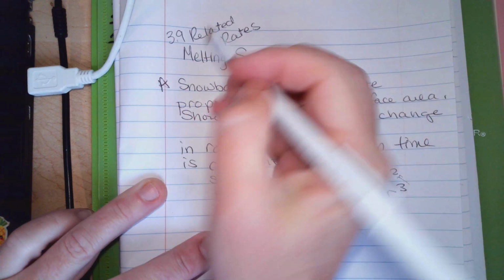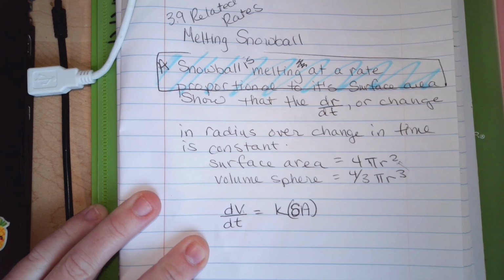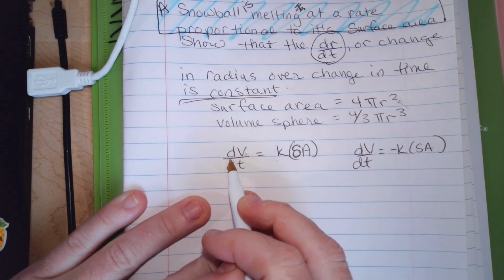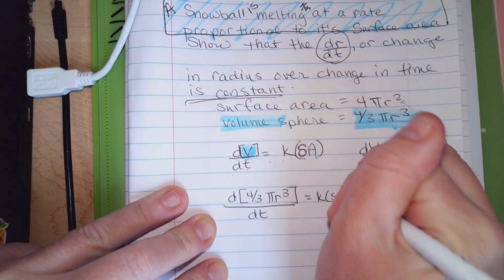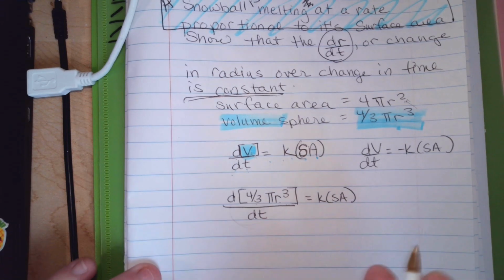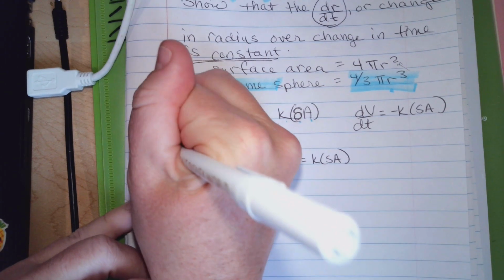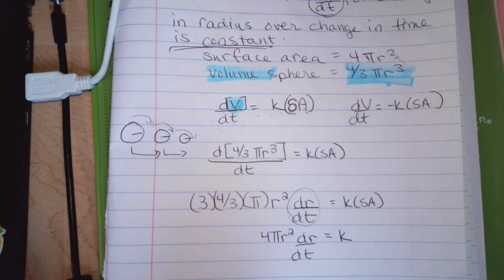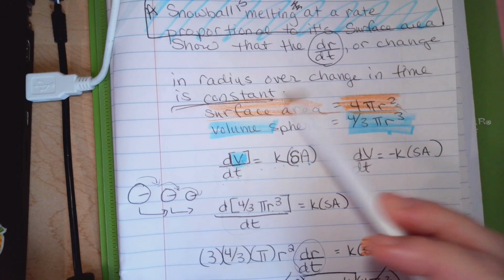Snowball 3.9 Related Rates